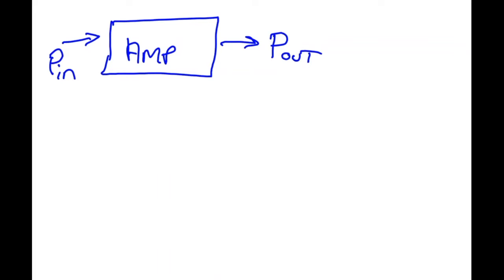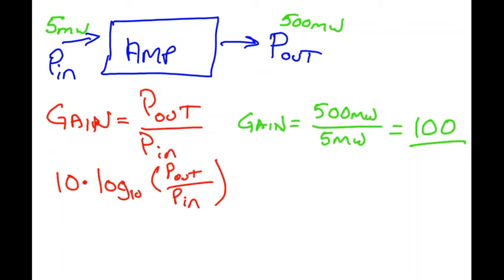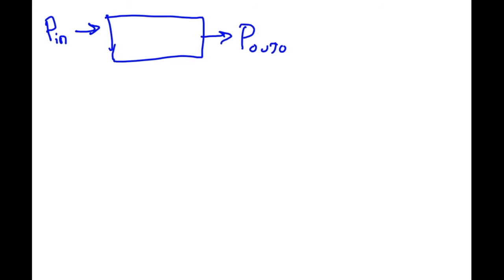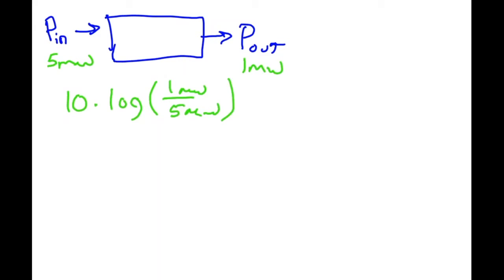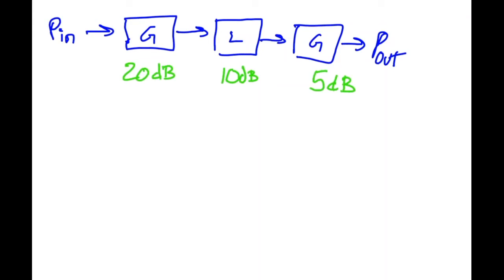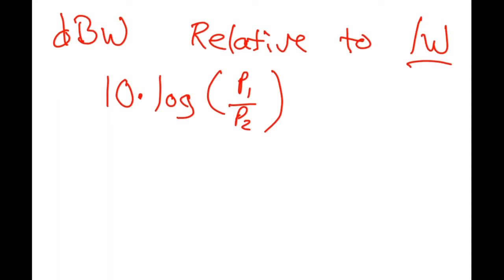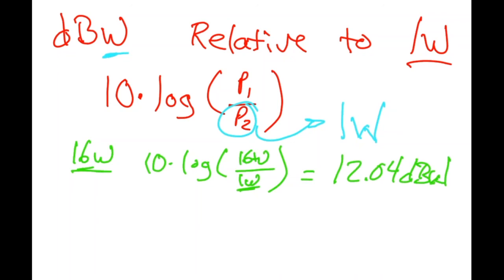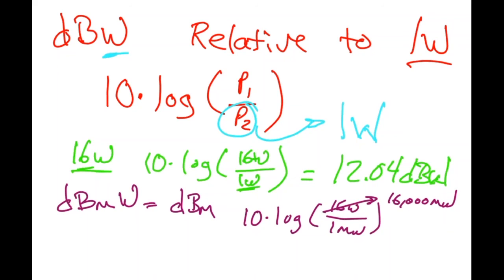IFT372 - Decibels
A basic discussion on decibels, and how they apply in IFT372 from my understanding.  Watch and comment here or on the hallway and I'll do my best to answer.